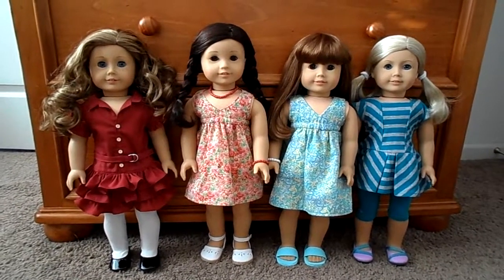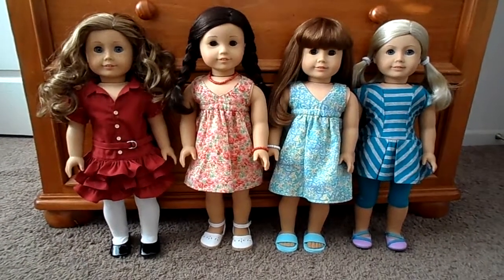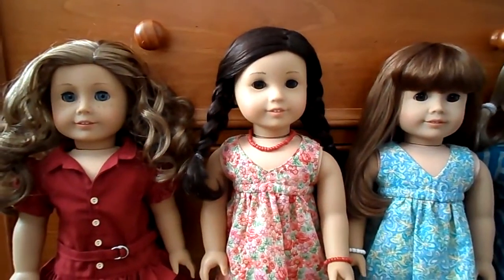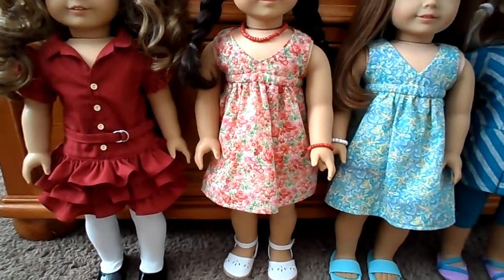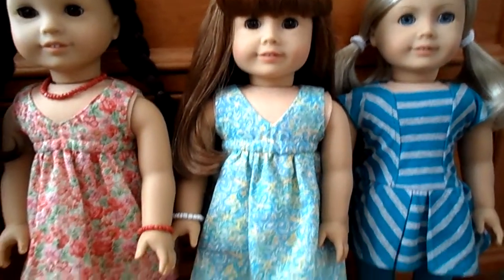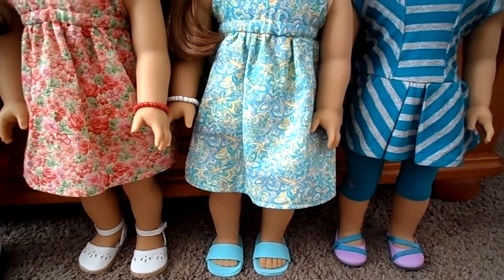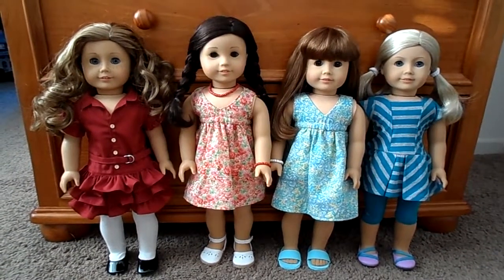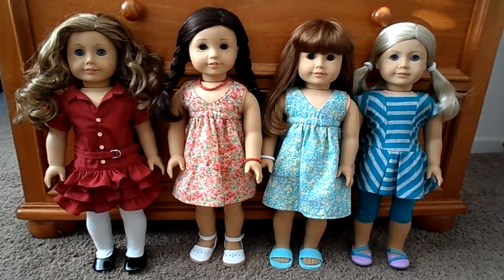Back to School Outfits- Part 15